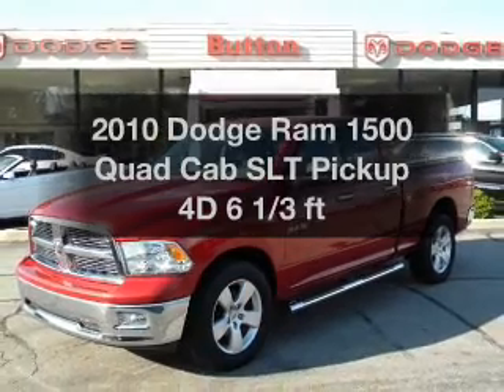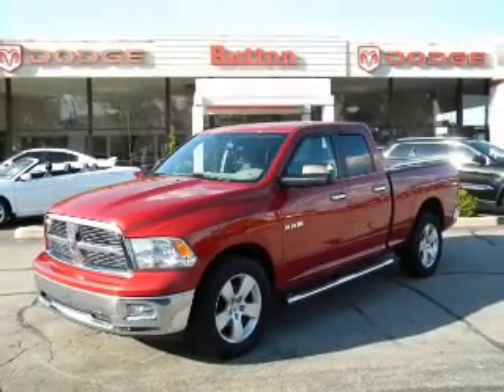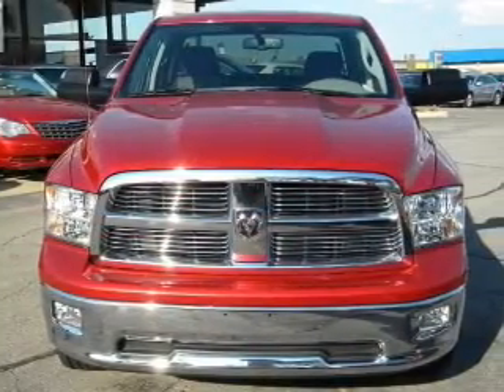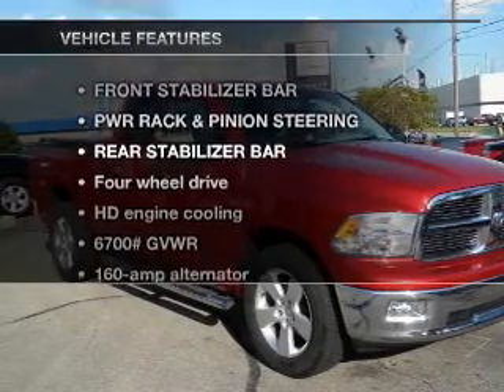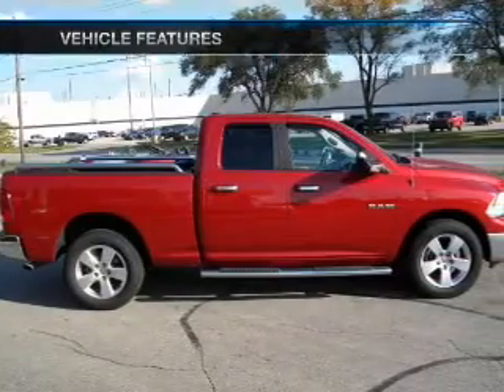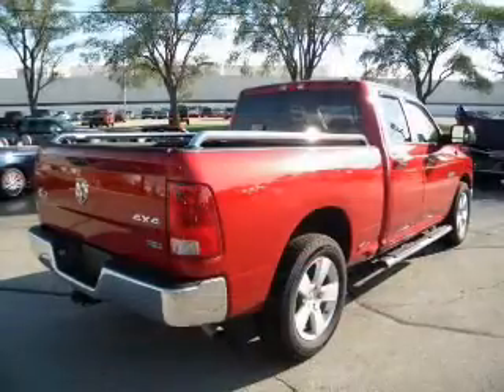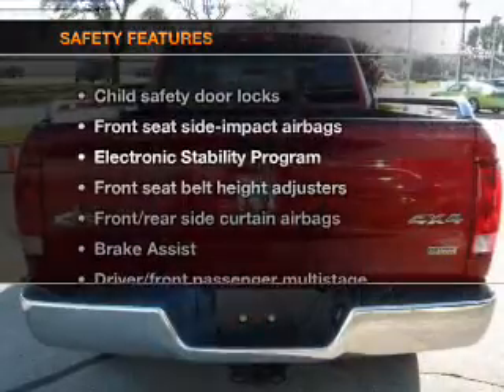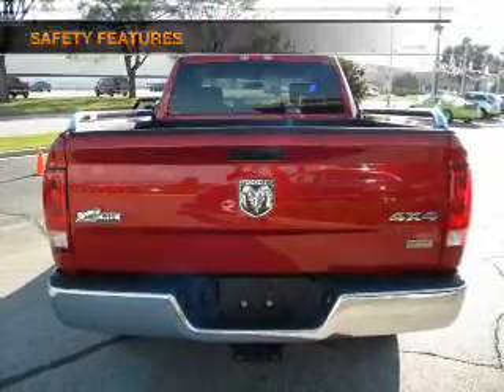2010 Dodge Ram 1500 Quad Cab - Kokomo IN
Year: 2010
Make: Dodge
Model: Ram 1500 Quad Cab
Trim: SLT Pickup 4D 6 1/3 ft
Engine: 8 cylinder Flex Fuel 4.7 liter
Transmission:
Color: Red
Mileage: 21359
Address:
1400 East Boulevard